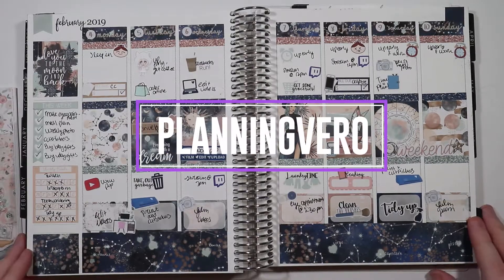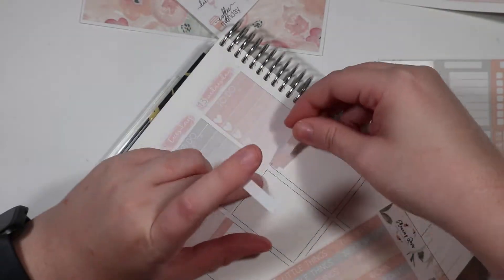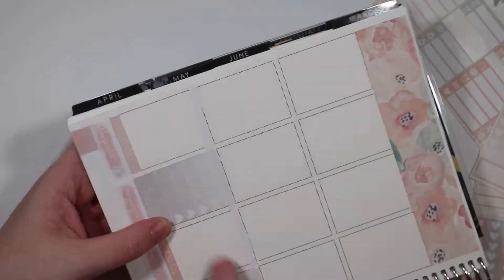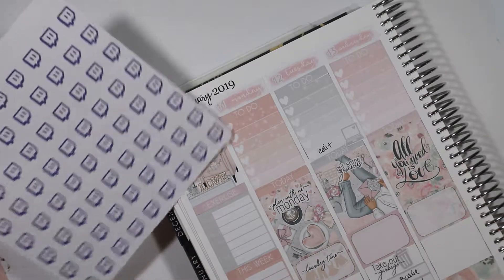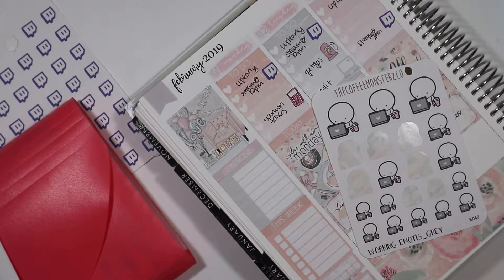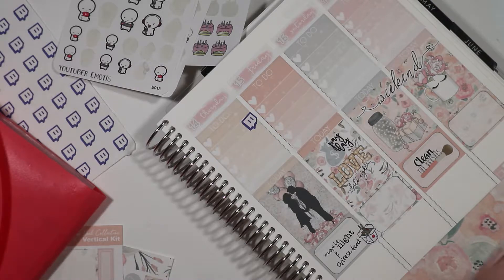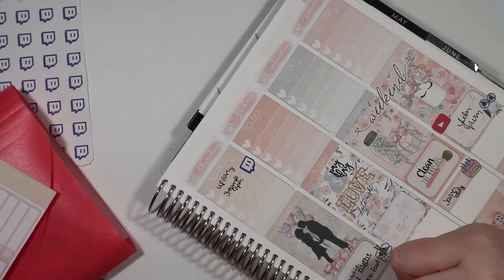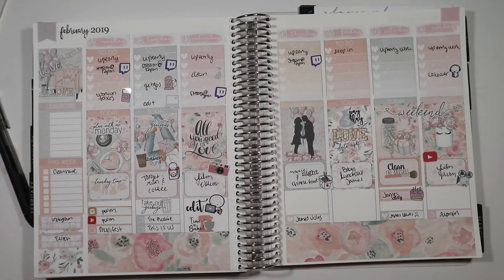Plan with Me ft PlanningRoses All You Need Kit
Love the colors in this kit, felt it was perfect for Valentine's Day without being super pink or red